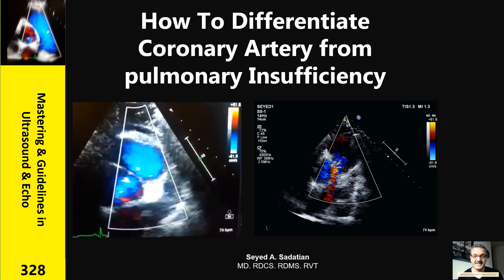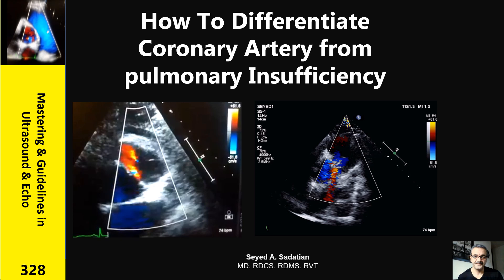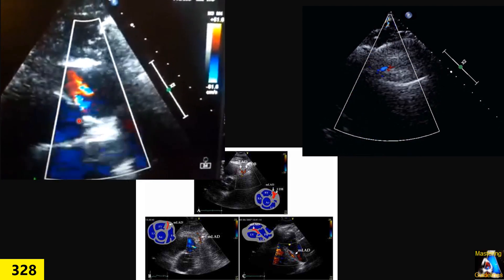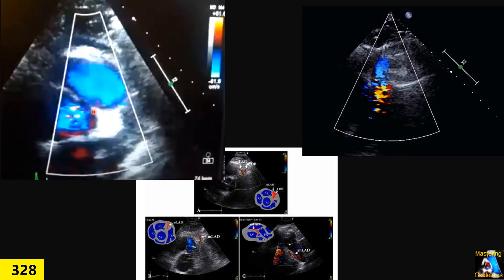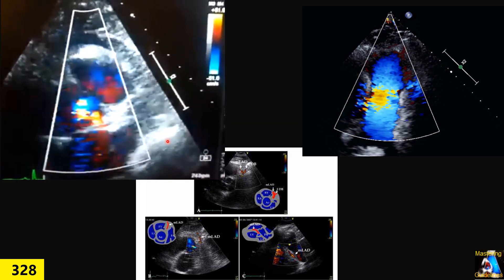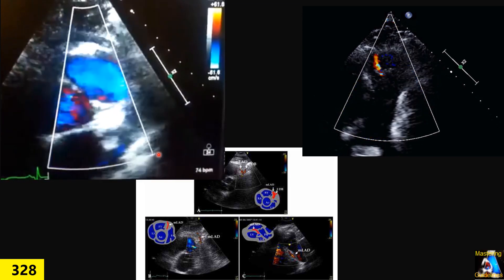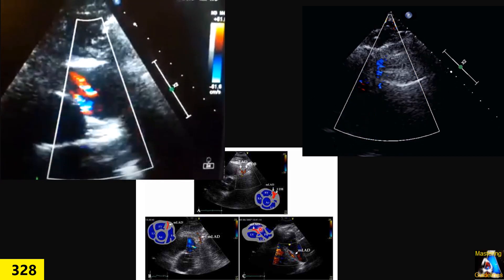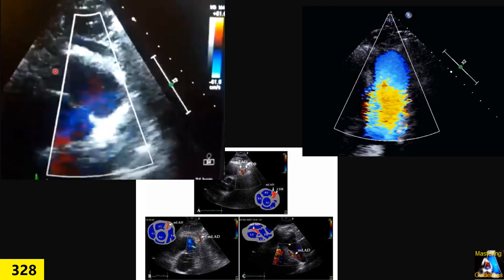How To Differentiate Coronary Artery from Pulmonary Insufficiency